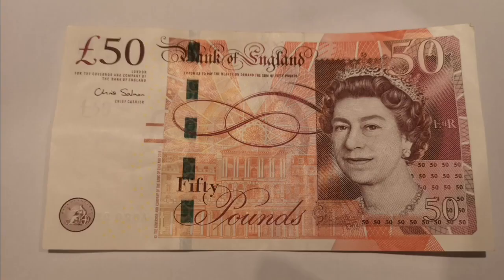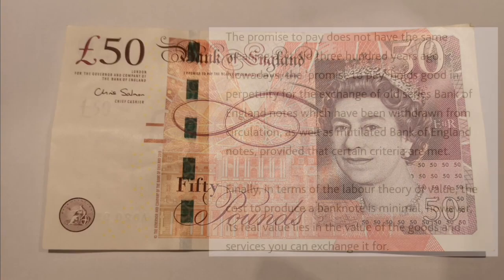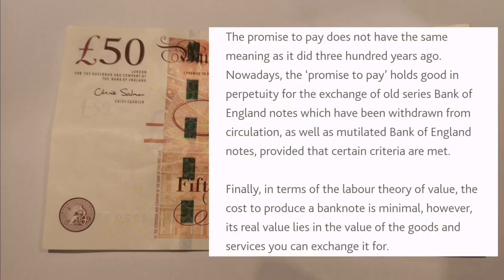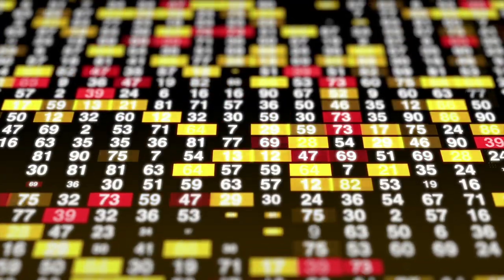Politricks Episode 18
For people looking for knowledge and information, the mainstream media or education system will never teach you.

My 40 page book containing over 500 scientific research papers, studies, videos and reports ➡️

Also I would suggest downloading brave browser for both phones and computers, it not only blocks ad's, cookies and trackers, but they don't store or have access to your browsing history or data and they PAY you for all of this in the form of BATS (Basic attention tokens) - DOWNLOAD LINK ➡️

🔺🔺🔺 FAIR USE STATEMENT 🚫 Tʜɪꜱ ᴠɪᴅᴇᴏ ɪꜱ ғᴀɪʀ ᴜꜱᴇ ᴜɴᴅᴇʀ U.S. ᴄᴏᴘʏʀɪɢʜᴛ ʟᴀᴡ ʙᴇᴄᴀᴜꜱᴇ ɪᴛ ɪꜱ ɴᴏɴ-ᴄᴏᴍᴍᴇʀᴄɪᴀʟ,ᴛʀᴀɴꜱғᴏʀᴍᴀᴛɪᴠᴇ ɪɴ ɴᴀᴛᴜʀᴇ, ᴜꜱᴇꜱ ɴᴏ ᴍᴏʀᴇ ᴏғ ᴛʜᴇ ᴏʀɪɢɪɴᴀʟ ᴡᴏʀᴋ ᴛʜᴀɴ ɴᴇᴄᴇꜱꜱᴀʀʏ ғᴏʀ ᴛʜᴇ ᴠɪᴅᴇᴏ'ꜱ ᴘᴜʀᴘᴏꜱᴇ, ᴀɴᴅ ᴅᴏᴇꜱ ɴᴏᴛ ᴄᴏᴍᴘᴇᴛᴇ ᴡɪᴛʜ ᴛʜᴇ ᴏʀɪɢɪɴᴀʟ ᴡᴏʀᴋ ᴀɴᴅ ᴄᴏᴜʟᴅ ʜᴀᴠᴇ ɴᴏ ɴᴇɢᴀᴛɪᴠᴇ ᴀғғᴇᴄᴛ ᴏɴ ɪᴛꜱ ᴍᴀʀᴋᴇᴛ.